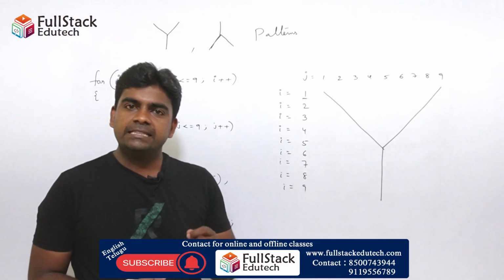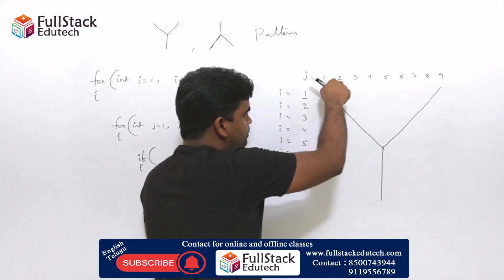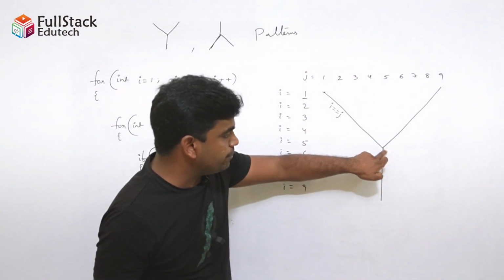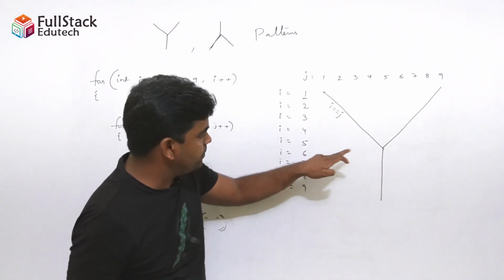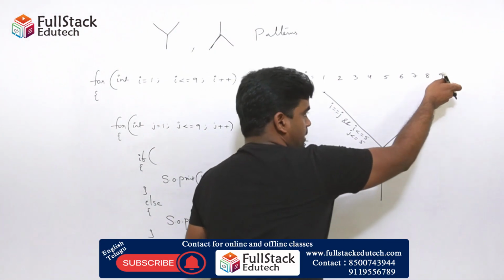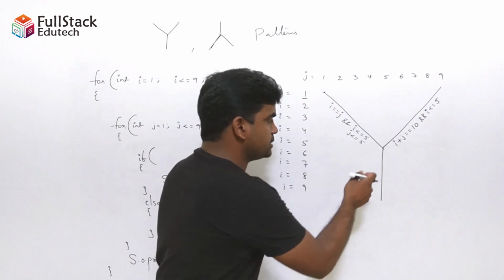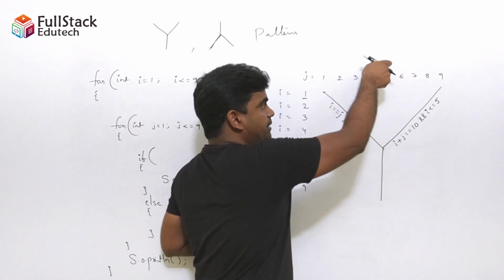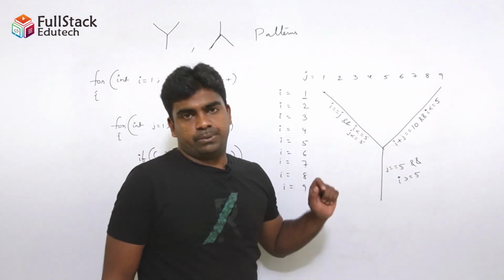Y Patterns | Pattern Programs | FullStack Edutech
1. Java Full Stack
2. .Net Full Stack
3. UI Full Stack
4. Python Full Stack
5. Android Full Stack
6. Individual courses like java, python,c , c++ , .net , android and much more...